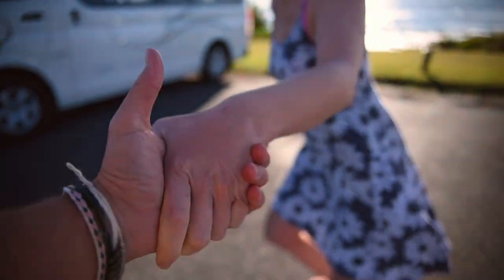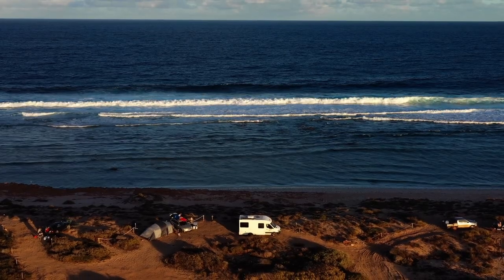4BTS_Mercedes_Camper 10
December 2022